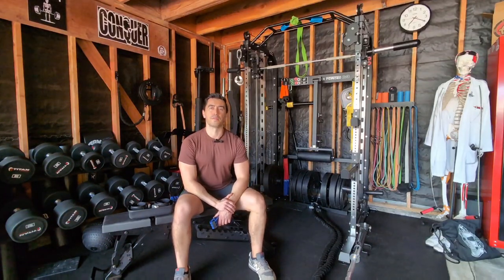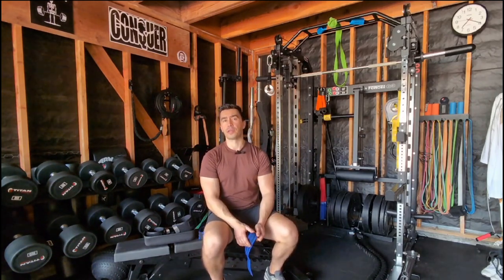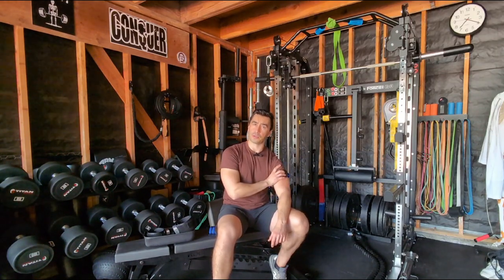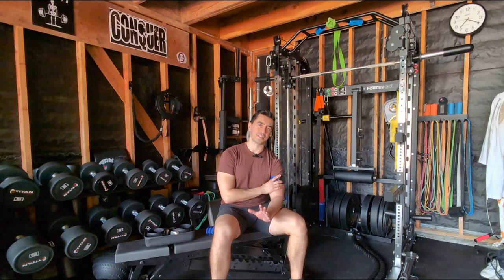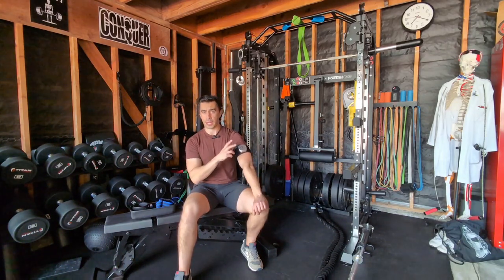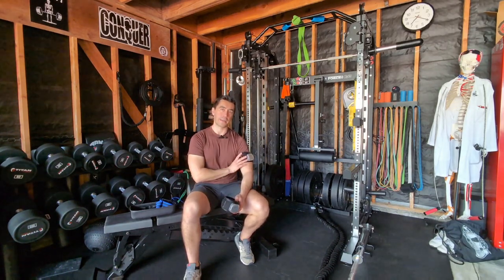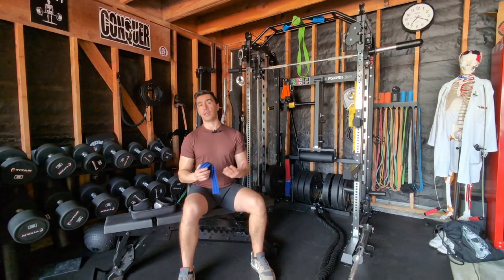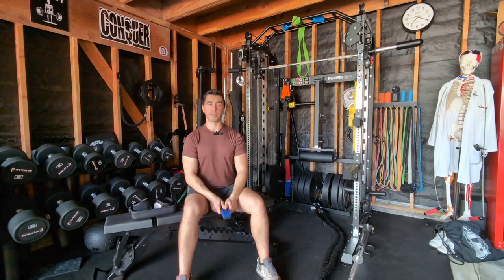Blood Flow Restriction Training 101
Tune into my latest video on Blood Flow Restriction Training also known as BFR. In this video I give a broad overview of BFR that should help you get started using BFR for both performance enhancement and rehab related issues, from increasing muscle hypertrophy with low-moderate loads (more gainz), recovery from surgery, and even to minimize the effects of prolonged bedrest such as muscle atrophy. Starting largely in Japan, BFR has been around for over 40 years though has caught an increased amount of attention from researchers in the past two decades, and more recently the fitness community in the past few years. Blood flow restriction training has a good scientific backing with more research papers published almost monthly, with a general consensus that BFR is quite safe and effective.

Topics covered:
What is Blood Flow Restriction Training (BFR)
Contraindications and who is appropriate for BFR
How to get started using BFR
How to measure limb occlusion pressure (LOP) and arterial occlusion pressure (AOP)
Broad discussion of types of BFR bands, BFR straps, and pneumatic BFR bands
How to implement for resistance and aerobic training
Overview of how BFR can be used for rehab related purposes and attenuation of atrophy.

Equipment used:
BFR bands
SmartCuffs: